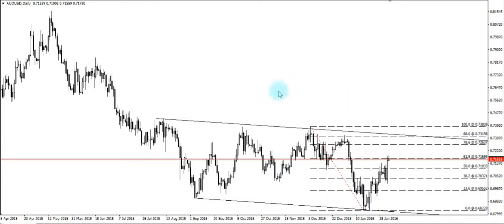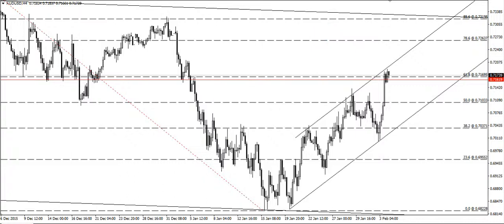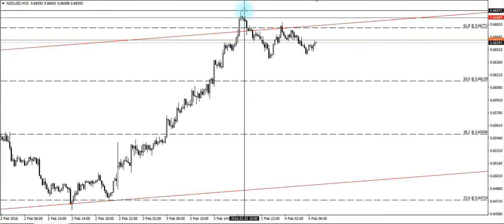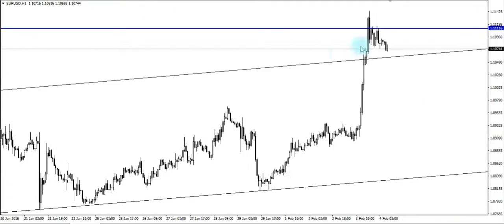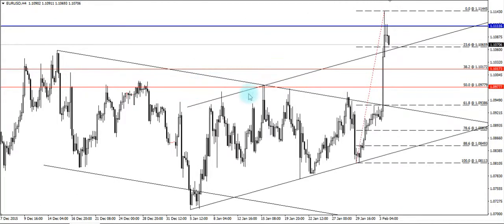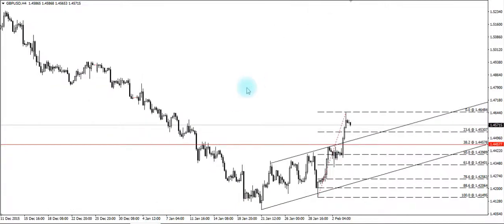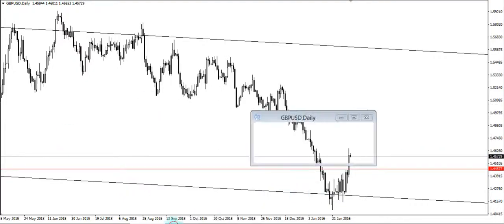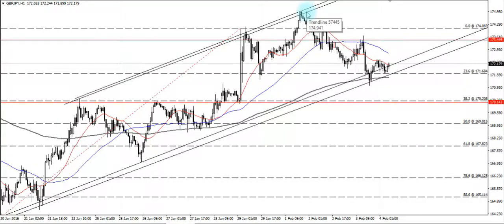Your Daily Forex Analysis (4FEB2016)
AUDUSD is seen appreciating towards the of a channel where the top coincides with FR38.2% based on D1 chart at 0.7336. In the H4 chart, price is seen exhausted at the top of a rising trend channel as well as FR61.8%, suggesting that price may make major retracement before further appreciation. Look for sell opportunity at current price and set SL above the top of the rising trend channel OR wait for price to retrace further for buy opportunity, ideally at 0.7053.

NZDUSD may appreciate further towards key resistance level 0.6873 since it has broken above a key support turned resistance level at 0.6508. Price is seen resisted at key resistance level 0.6888, slight above FR61.8%,  and is now consolidating, signaling for exhaustion and may begin to fall as it retraces. Look for sell opportunity at current price with SL above key resistance level 0.6888, OR wait for buy opportunity as price retraces, ideally at 0.6550.

EURUSD has finally broke out of the consolidation and appreciated towards key resistance level 1.1115, FR50%, as expected.
Based on the first wave of appreciation from 1.0518 to 1.1046, price may resume appreciation very soon to complete the 2nd wave of appreciation. Look for buy opportunity either as retraces to the top of the broken rising trend channel, FR23.6% or key support turned resistance level at 1.0976, FR50%.

EURJPY is seen falling within a trend channel and is currently resisted at the top and beginning to fall. However, this channel could be broken above very soon where based on W1 chart, price is seen supported and rebounding off strongly from support level 126.16. Look for buy opportunity as price retrace further to 129.91, FR38.2%.

GBPUSD may has its depreciation coming to a halt as it begun rebounding off from the bottom of a falling trend channel based on W1 chart together with reversal candle. In H1 chart, price has broken above the top of a rising trend channel, signalling for further appreciation. Look for buy opportunity as price retraces to the top of the broken rising trend channel.

GBPJPY has appreciated significantly as part of a major retracement, but yet to reach a key support turned resistance level at 175.75, slightly below FR38.2%.In H1 chart, price is seen supported at the bottom of a rising trend channel; look for buy opportunity at current price.